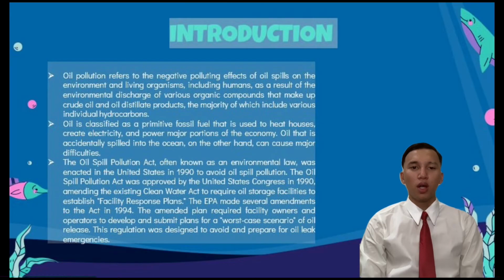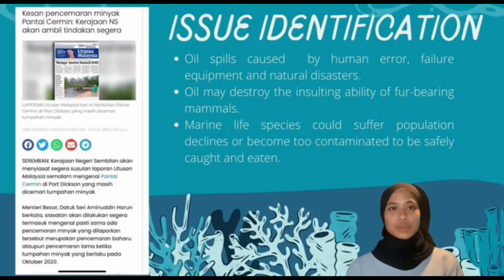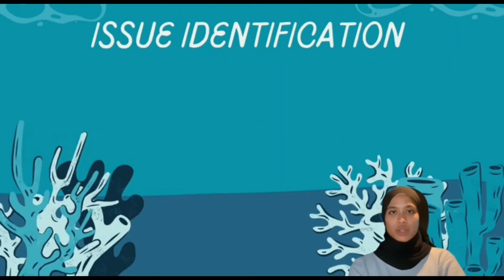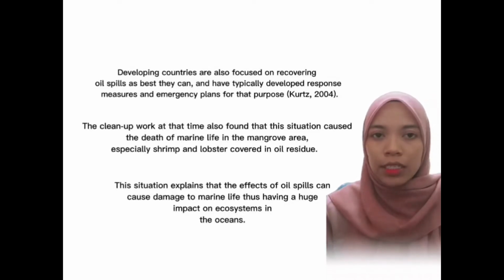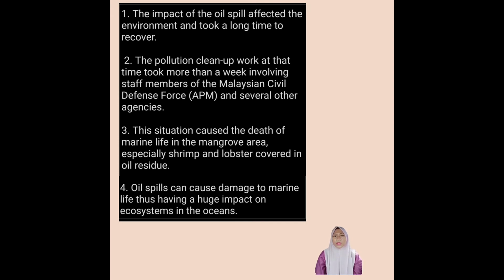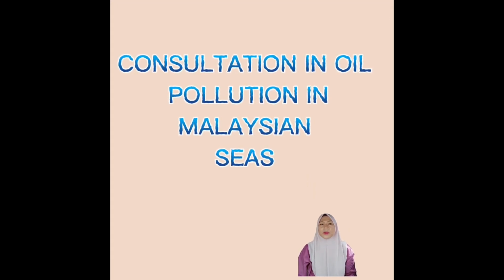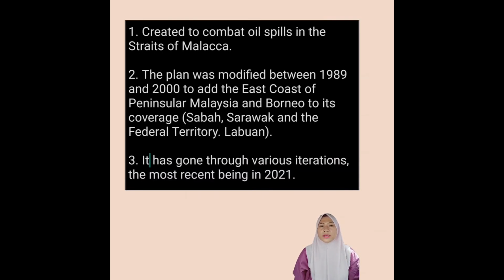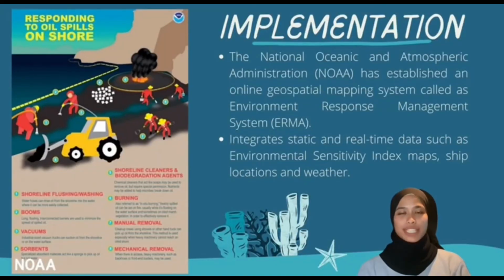MMM 3743 OIL POLLUTION